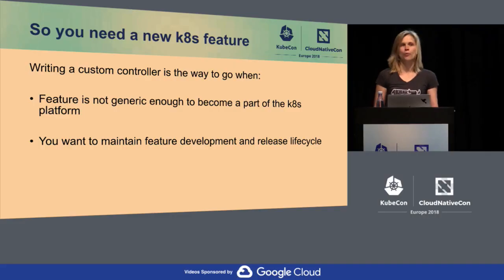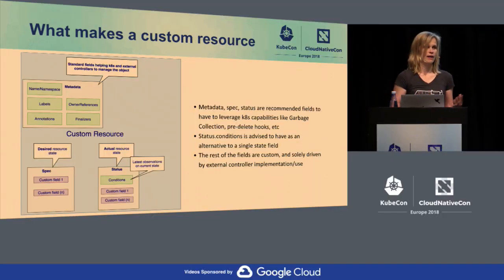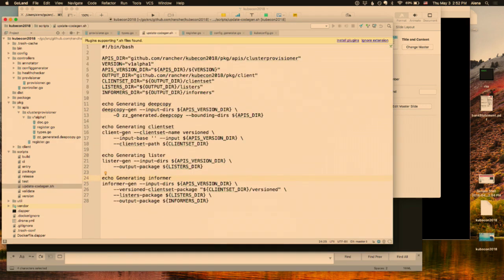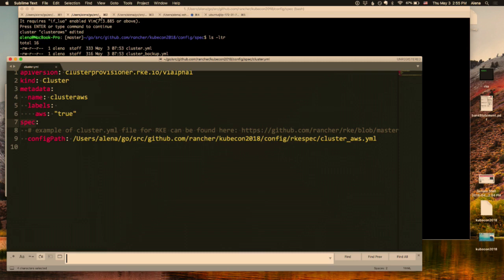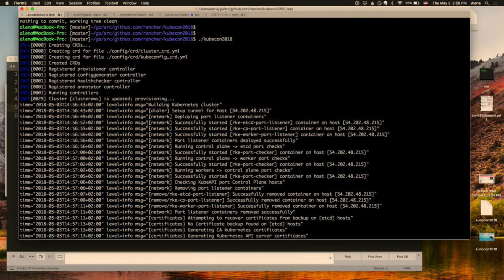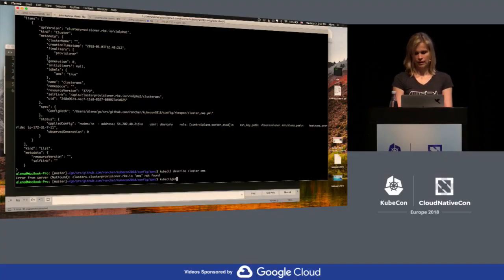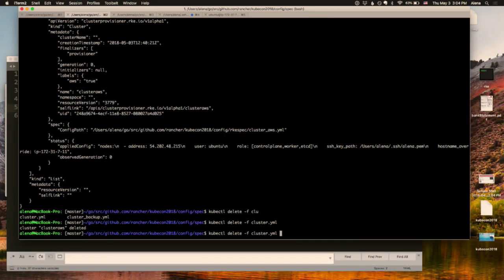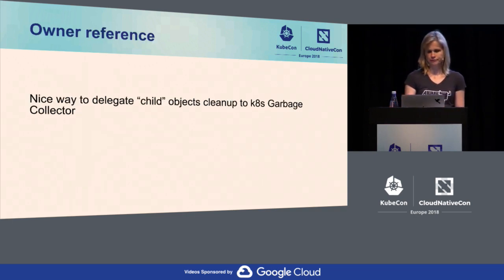Writing Kubernetes Controllers for CRDs: Challenges, Approaches and Solutions - Alena Prokharchyk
Writing Kubernetes Controllers for CRDs: Challenges, Approaches and Solutions - Alena Prokharchyk, Rancher Labs, Inc. (Intermediate Skill Level)

Kubernetes as a platform is at the stage where more and more features are being developed and deployed as external controllers. And writing an extension in most of the cases implies use of CRD - a Custom Resource Definition - to manage and represent the resources your application creates. During this talk we will go over the entire management cycle for CRD resource starting with defining types, schema and client, following by controlling the resource using informers and leveraging object's fields like: * Spec, Status, Metadata, Labels * Finalizers * Owner References * Conditions Each aspect of CRD management has its own challenges, and they will be highlighted along with the alternative solutions as a part of a live demo.

About Alena
Alena is a Principal Software Engineer at Rancher Labs, who's been working on building infrastructure services first for Virtual Machines, now for containers with main focus on Kubernetes. She enjoys helping others make sense of problems and explore solutions together. In her free time Alena enjoys rollerblading, reading books on totally random subjects and listening to other people's stories. Participated as a speaker in Kubecon 2016/2017 USA.